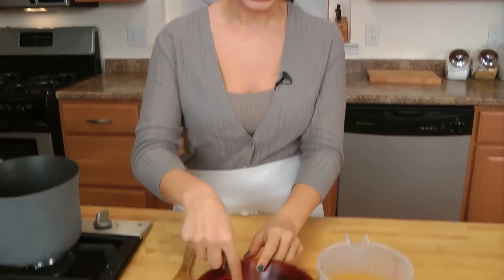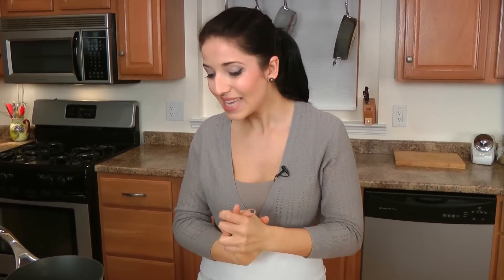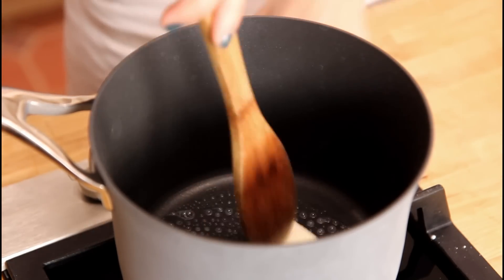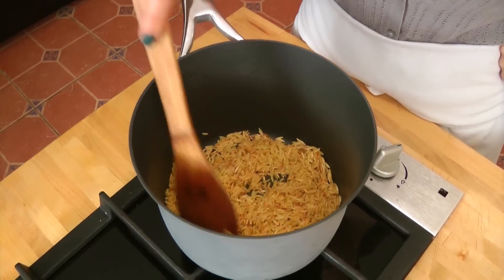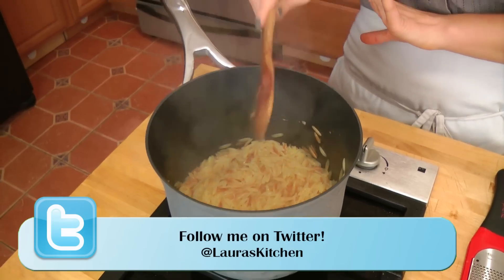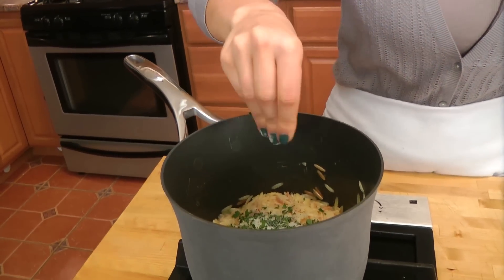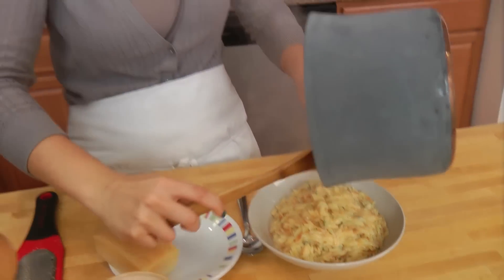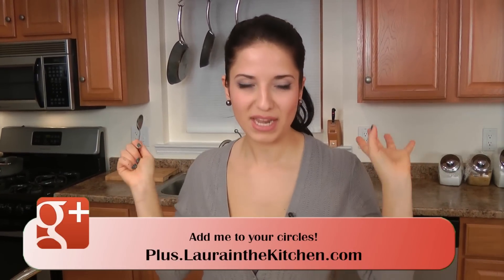Buttery Parmesan Orzo Recipe - Laura Vitale - Laura in the Kitchen Episode 306